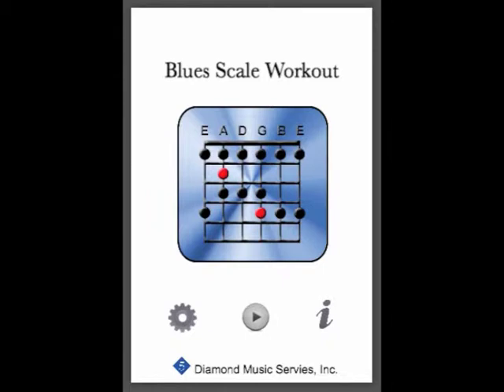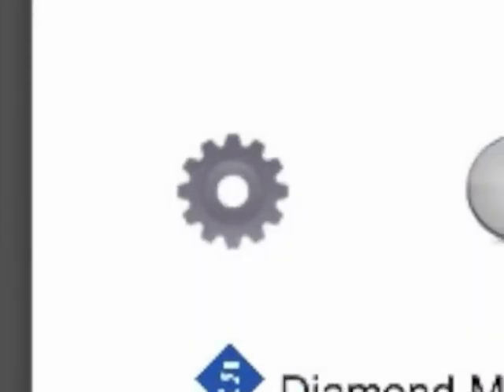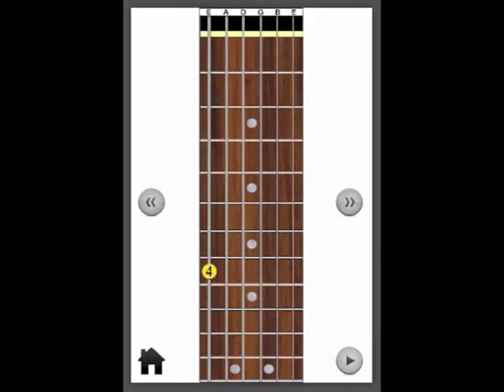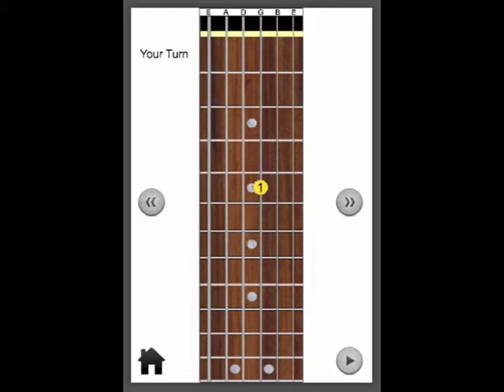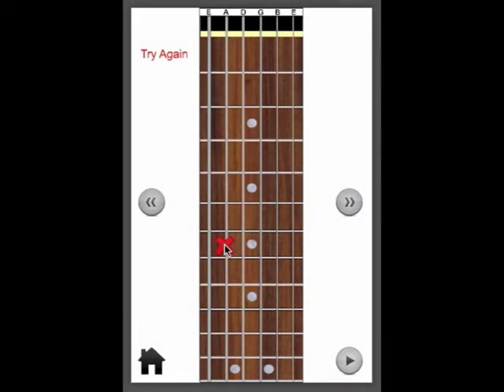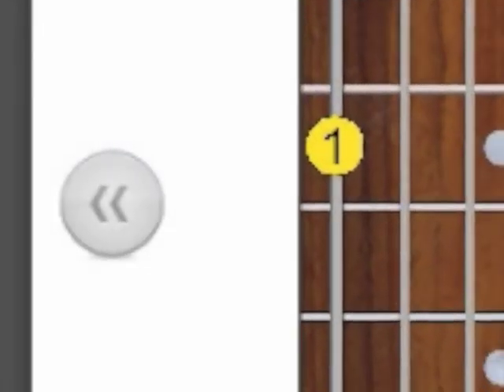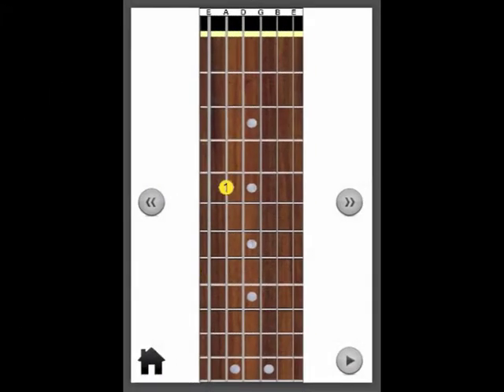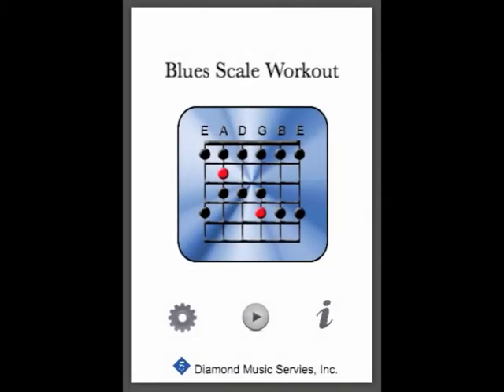Blues Scale Workout App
This app will test your ability to recall all the Blues Scale shapes on the guitar. The minor Blues shapes are in the key of A minor. The major Blues shapes are in the key of C major.